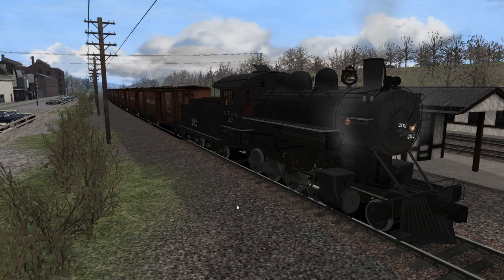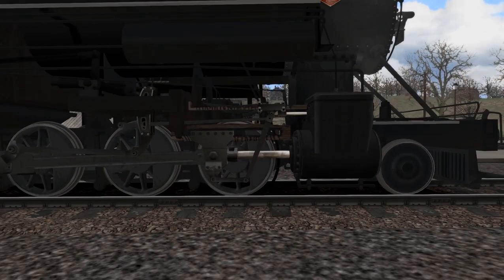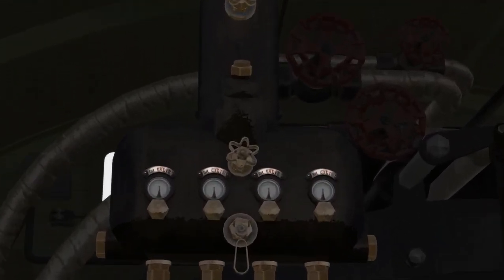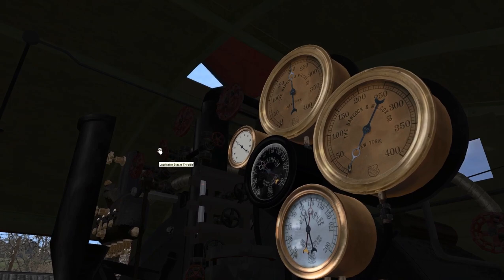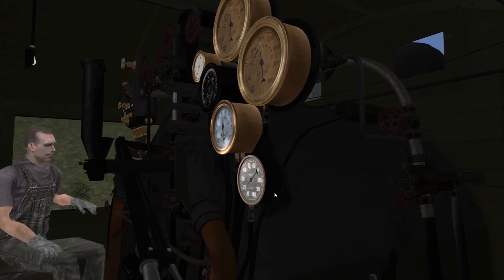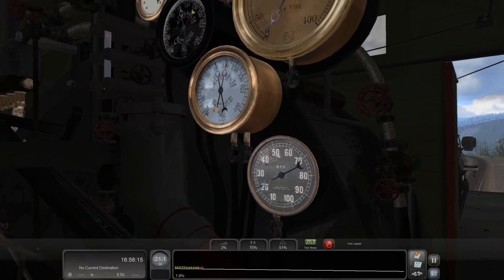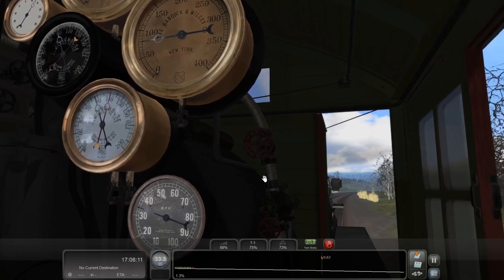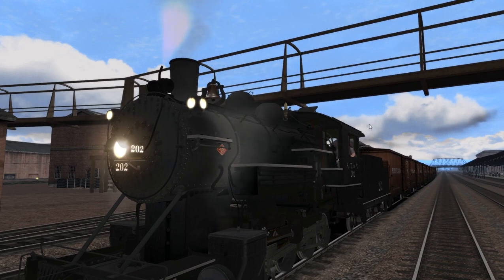ATN Consolidation - Train Simulator 2015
Taking a spin with the Connie. Totally forgetting how to fire a coal burner.